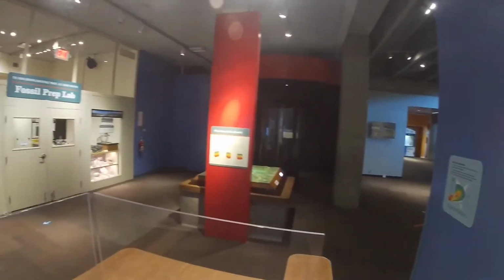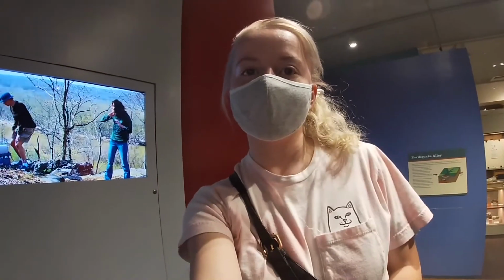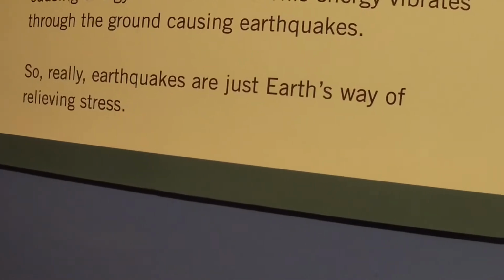I DID A BACKFLIP IN HERE!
So for today’s video I ended up filming a little more of a simple video where I went back to the Science Center then later on went to explore another place in Saint Louis. I ended up featuring a clip of me doing a backflip in one of the rooms at the Science center and another clip of me doing one outside of the place whenever I visited there last year and when I could still do backflips on ground. I hope you enjoy your Tuesday and I will see you again soon.